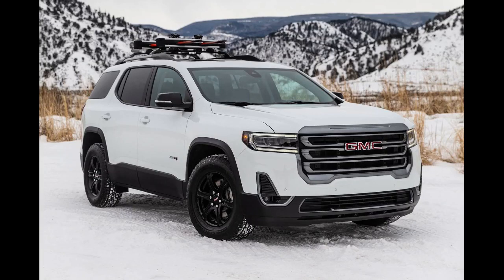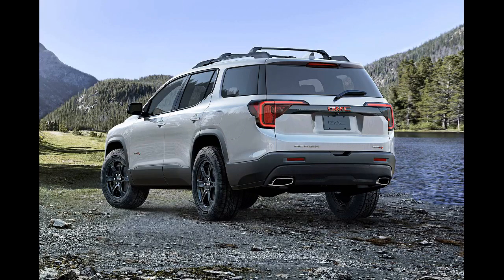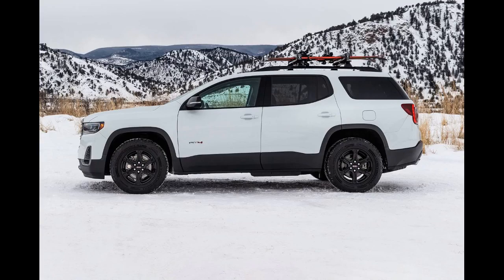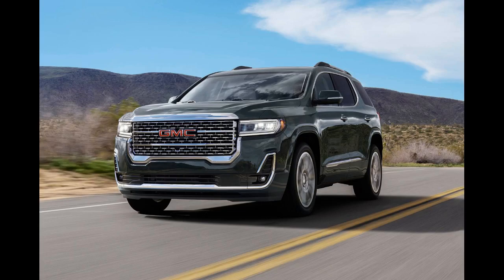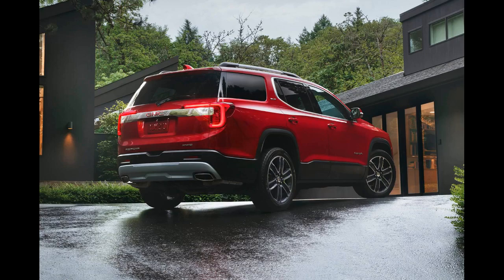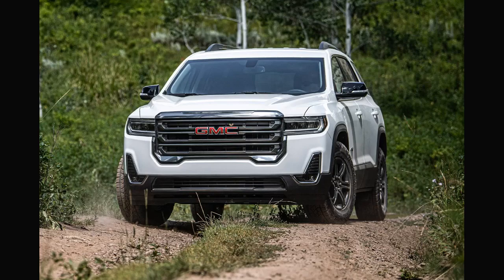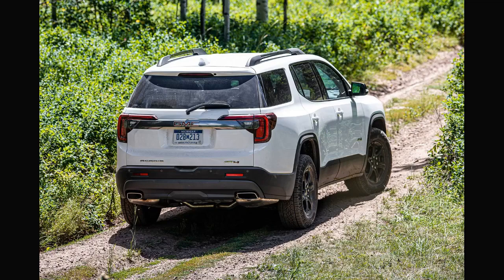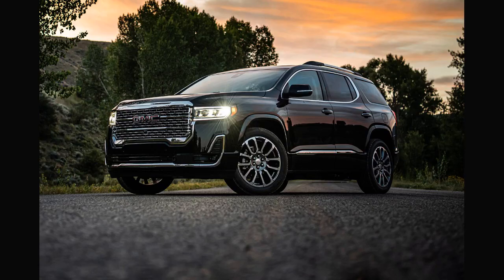2024 GMC Acadia Drops Heavy Camouflage In New Spy Photos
Looking for an SUV with three rows of seats and a comfortable ride? The 2023 GMC Acadia lives up to the description. And as a bonus, it comes in multiple styles, from the standard version to the flashy Denali, as well as the oversized AT4 for off-road adventure. Whichever trim you're interested in, GMC hopes you'll find the Acadia more upscale than some of its midsize SUV rivals, but not as expensive as a luxury SUV.